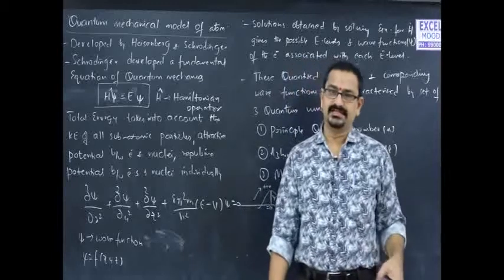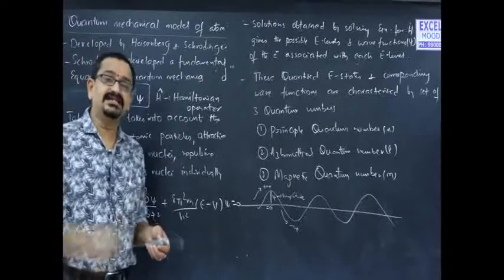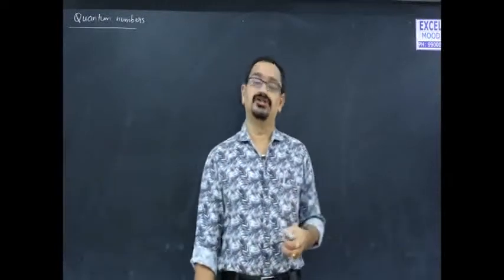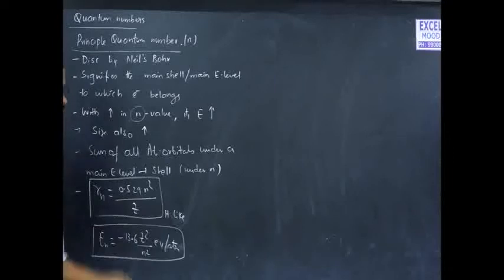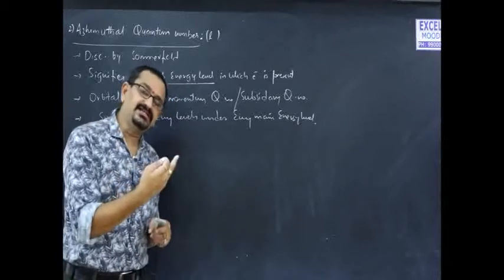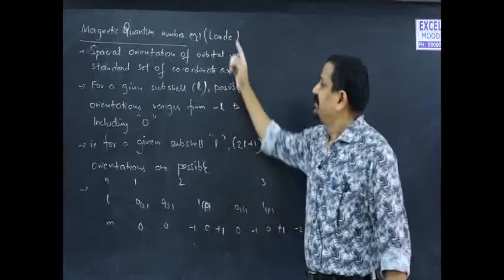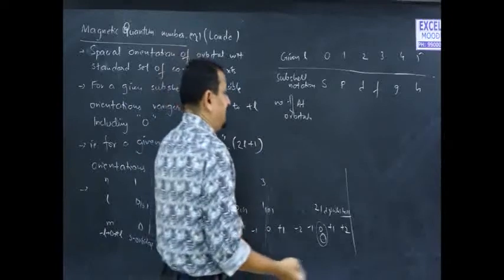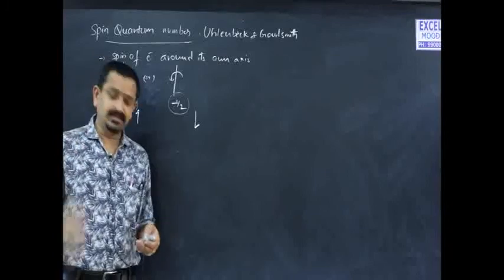VB CHEM - JR PU ONLINE 36